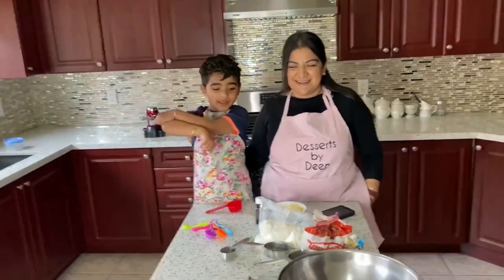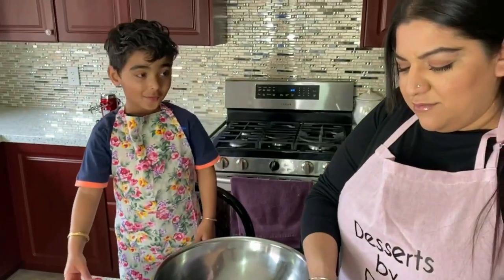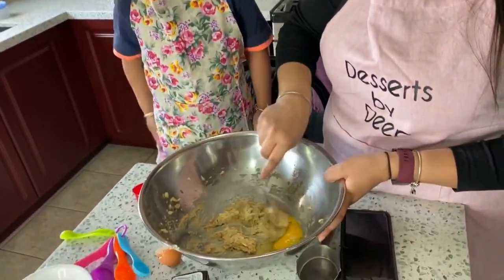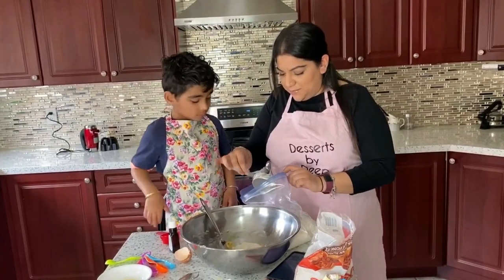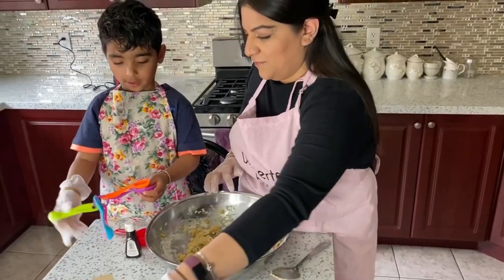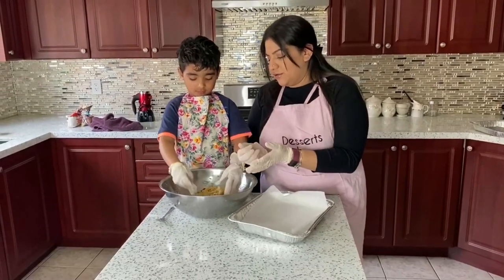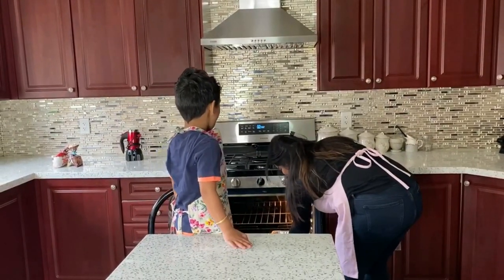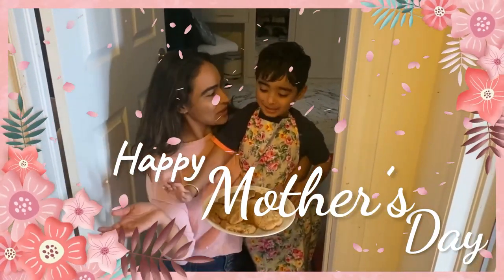Mother's Day Surprise for Mom | Bake Cookies with Ranvir & Desserts By Deep - Life of Ranvir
Chocolate Chip Cookie Receipe
What do we need:
½ cup unsalted butter, softened to room temperature
½ cup light brown sugar, packed
½ cup granulated sugar
1 large egg
1 teaspoon vanilla extract
1 + ½ cups all-purpose flour
½ teaspoon baking soda
½ teaspoon salt
½ cup chocolate chips, semi-sweet

How can we make them

In a large mixing bowl, use a hand mixer or stand mixer cream together butter and sugars on medium speed until light and fluffy, about 2 minutes.

Add egg and vanilla, and beat on low until incorporated.

Add flour, baking soda, salt, halved mini eggs, and chocolate chips, and stir with a large spatula until just combined.

Scoop out 1.5 tablespoons of cookie dough and roll it into a ball. Place the cookie balls spaced 2 inches apart on a large half sheet baking tray lined with a silicone baking mat or parchment paper. Press in extra whole mini eggs into the top of the cookies.

Bake for 8-10 minutes, until edges just start to brown. DO NOT OVERBAKE. The cookies may not look done in the middle, but they will continue to cook as they are cooling. Remove from oven and allow the cookies to cool in the baking sheet for 5 minutes, then carefully transfer to a wire cooling rack to cool completely.

Fun-Learn-Grow

life of ranvir
for kids
for children
funactivities
best kids videos
happy mothers day surprise
mother's day surprise for mom
mothers day sugar cookie
surprise for mom
Mother's day kids surprise
mother's day bake ideas
mother's day baked treats
Mother's day Ideas
what to make for mom
mother's day activity for kindergarten
Mother's day activity for toddles
Happy Mothers day
Mother's day at home
mother's day at home ideas
What to do on mother's day
what to do on mothers day at home
mothers day
how to make chocolate chip cookies
chocolate chip cookies receipe
best chocolate chip cookies
Bake with Ranvir
How to bake cookies
Homemade cookies
Mothers day surprise for mom
bake cookies recipe
bake cookies
to bake cookies
how do you bake cookies
For mothers day
mother day
happy mothers day happy mothers day
mom mothers day
mother's day card mother's day card
best mothers day
day day
mothers day cards
day mother
mother's day 2021 gift ideas
mothers day greeting cards
happy mothers day 2021
mothers day 2021
mothers day ideas
mother's day gift
free mothers day cards
great mothers day gifts
mothers day gifts 2021
gifts for mom on mothers day
mum gifts for mothers day
unique mothers day gifts
mothers day presents
day-day day-day day-day day-day day-day
for mother
mum mothers day